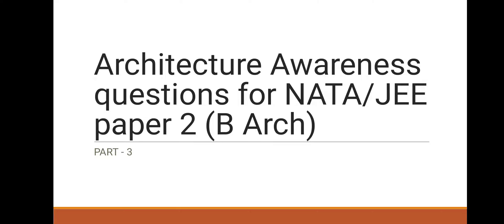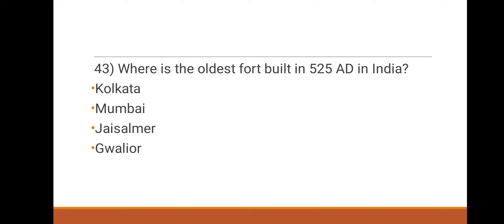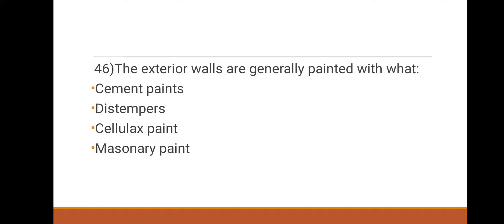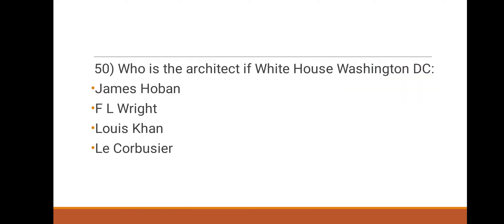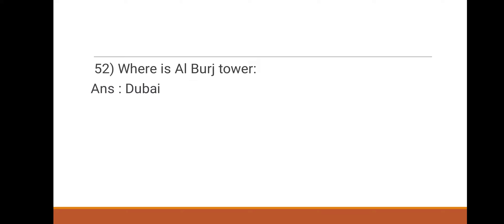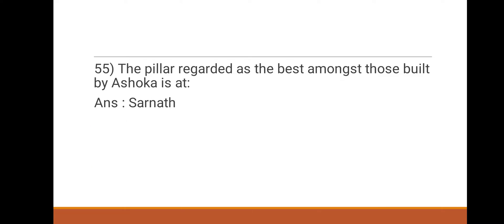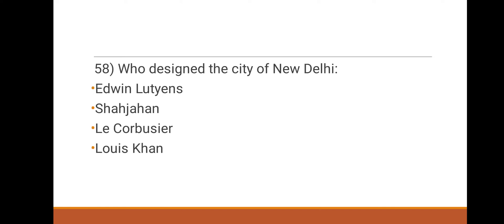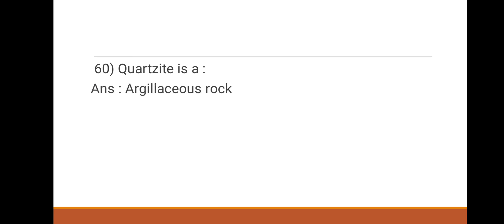Important Architectural awareness questions for NATA/JEE paper 2/upsc//PART 3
Enabling students to learn 20 to 30 questions every day to achieve a total of more than 400 questions before the entrance examination.